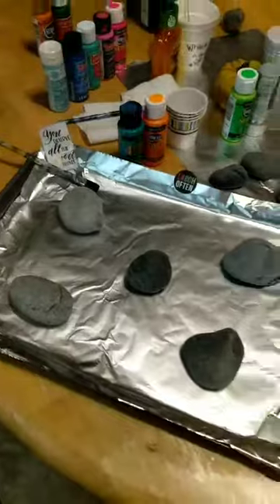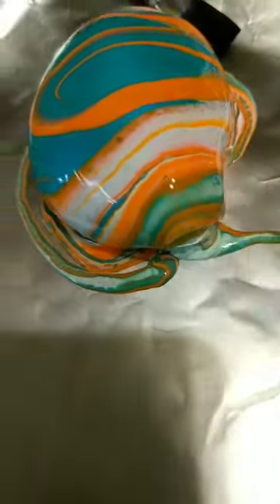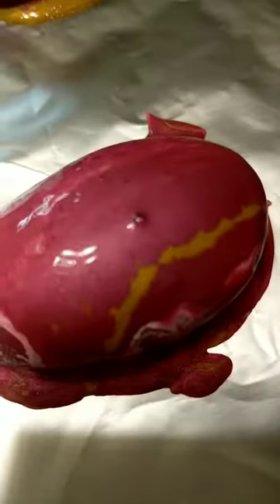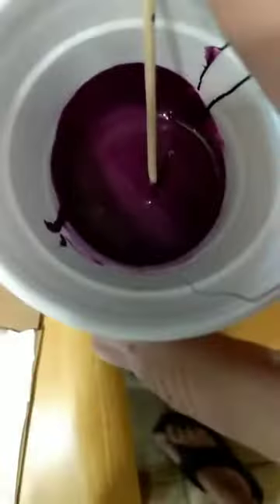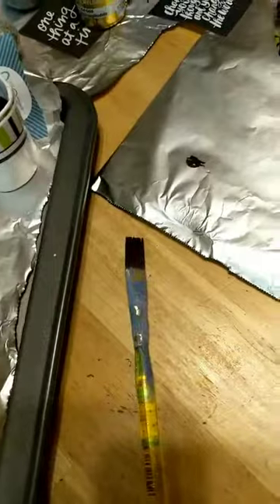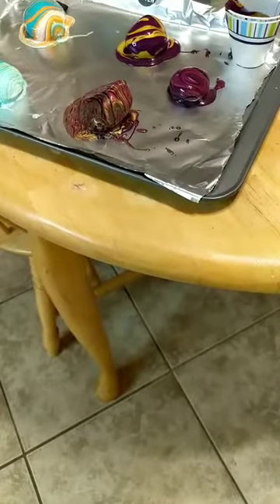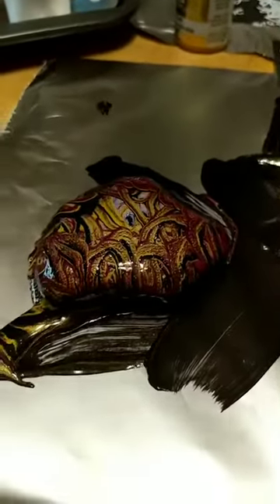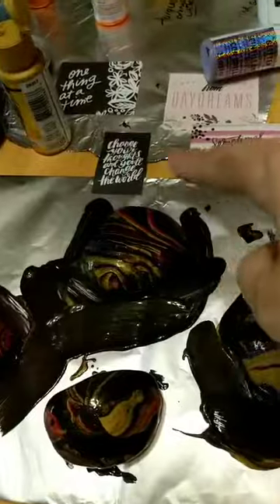Acrylic Rock Pours AMAZING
Check out Group Poured Positivity Rocks By Diana and Friends for more Tutorials on Facebook